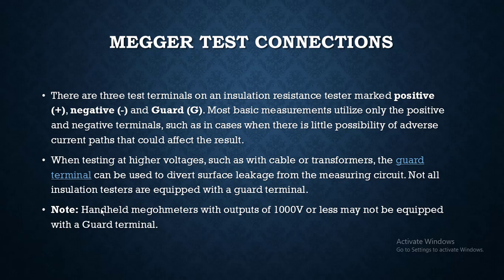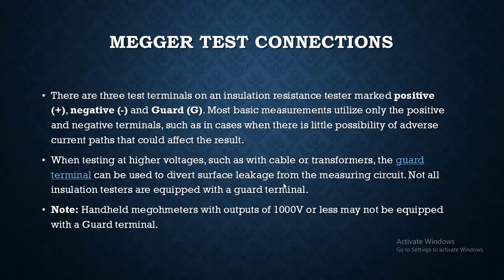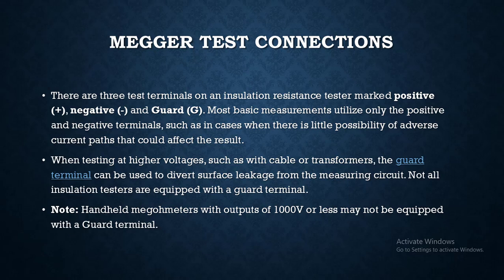Terminals at Insulation Resistance Tester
In insulation resistance testing equipment, commonly known as megohmmeters or insulation resistance testers, there are typically specific terminals designated for connecting to the circuit or equipment under test. Here’s a breakdown of the typical terminals found on insulation resistance testing equipment:

Terminals on Insulation Resistance Testing Equipment
High Voltage (HV) Terminal:

Purpose: This terminal is used to connect the positive lead of the tester to the insulation that is being tested.
Connection: It is typically connected to the conductor or insulation under test.
Low Voltage (LV) Terminal:

Purpose: The low voltage terminal serves as the return path for the tester.
Connection: It is usually connected to the grounded portion of the equipment or the opposite polarity of the circuit under test.
Guard Terminal (if applicable):

Purpose: The guard terminal helps to minimize leakage currents and stray capacitances during high-resistance measurements.
Connection: It is connected to the guard ring or shield around the HV terminal to maintain accurate readings in sensitive measurements.
Usage and Connection Tips
Safety: Ensure the equipment under test is de-energized and properly isolated to prevent accidents.
Correct Connection: Follow manufacturer instructions to correctly connect the HV and LV terminals to the equipment under test.
Guard Terminal (if present): Use the guard terminal when performing high-precision measurements to improve accuracy and reliability.
Importance in Insulation Resistance Testing
Accurate Measurements: Proper terminal connections ensure accurate measurement of insulation resistance values.
Safety: Correctly connecting terminals minimizes risks associated with high voltages used during testing.
Maintenance: Regularly inspect and clean terminals to maintain reliable electrical contact and ensure consistent test results.
Insulation Resistance Tester Terminals
Megohmmeter Connection Points
High Voltage and Low Voltage Terminals
Guard Terminal in Insulation Testing
Electrical Equipment Testing Terminals
Understanding the terminals on insulation resistance testing equipment is crucial for conducting effective and safe electrical insulation tests. By correctly connecting these terminals, technicians can obtain accurate readings to assess the condition of insulation in various electrical systems and components.